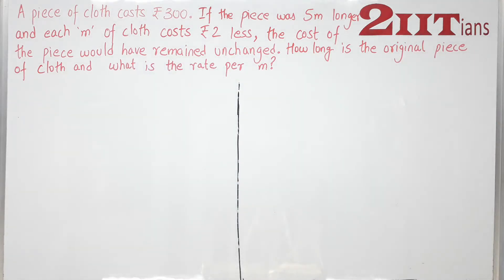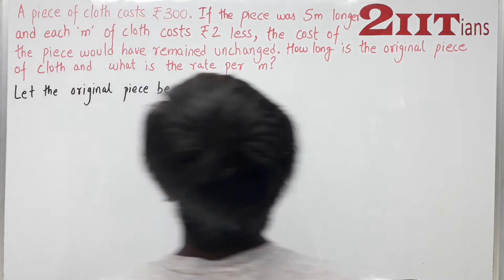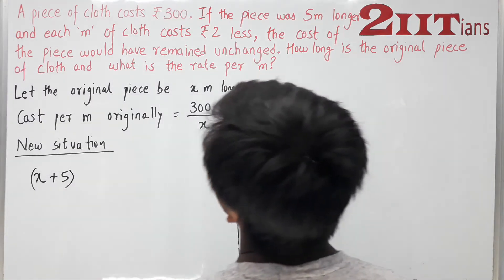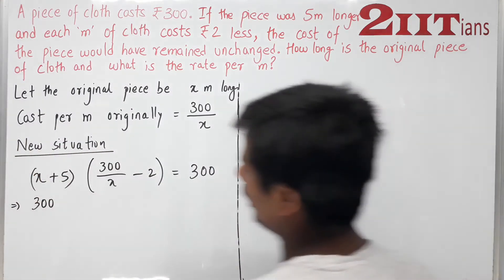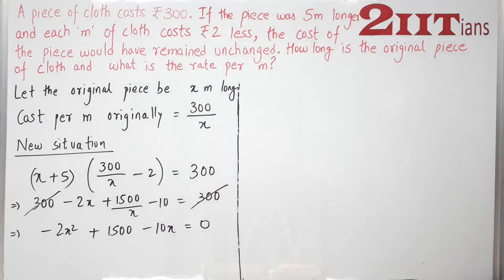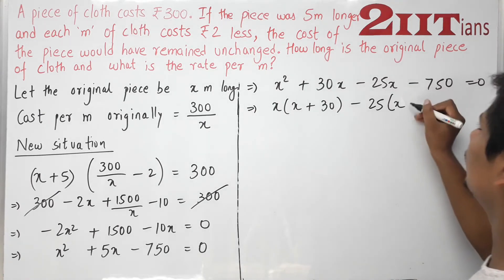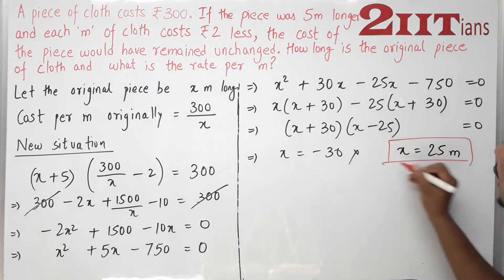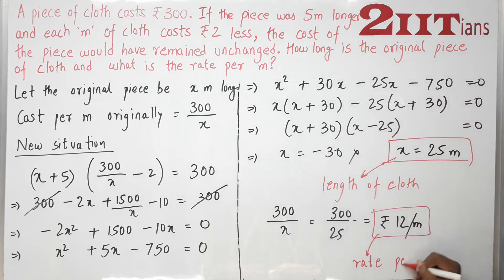Quadratic Equations Ex5.5 Q32 Class X ICSE Maths | IIT JEE A piece of cloth costs 300. If the piece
A piece of cloth costs Rs. 300. If the piece was 5 metres longer and each metre of cloth costs Rs. 2 less, the cost of the piece would have remained unchanged. How long is the original piece of cloth and what is the rate per metre?

If our videos really saved your tuition time & money then do
support us. You may donate [Google Pay @ 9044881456] or [PhonePe 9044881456]
or
VIVEK KUMAR GOEL, SBI Armapore, Kanpur
Account No: 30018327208  IFSC Code: SBIN0016884
Even a small amount of Rs 50 will be of great help.

To buy all the VIDEO solutions of ML Aggarwal

For free Doubt solving & getting good quality questions join our WhatApp Group